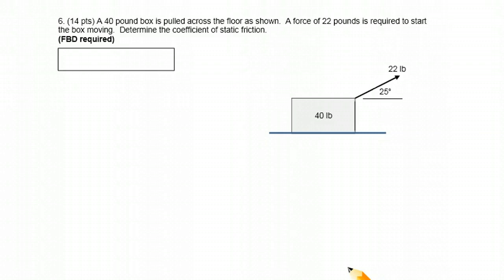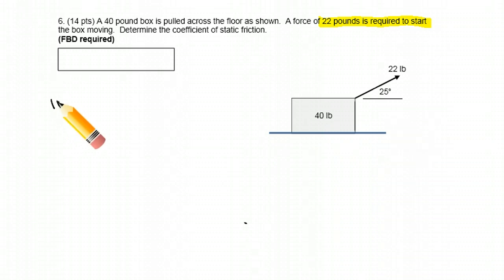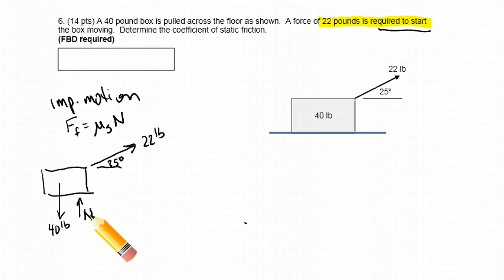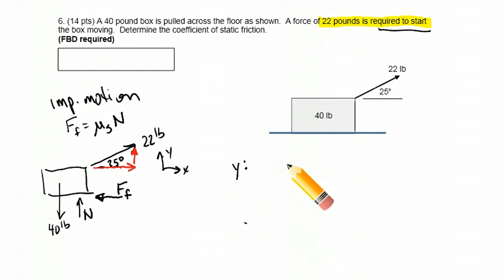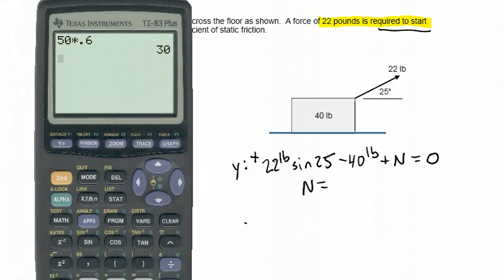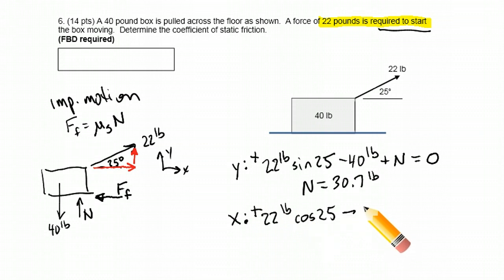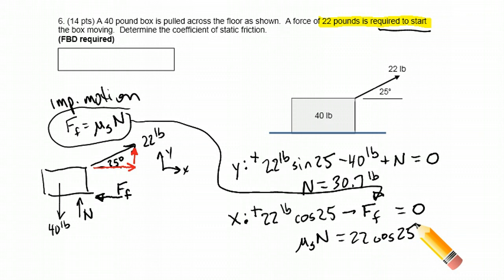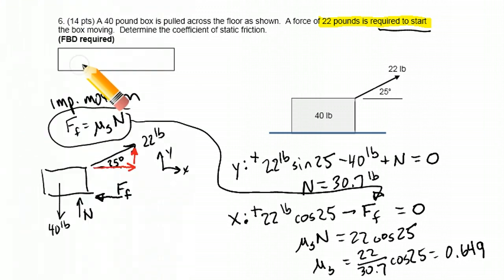EF 151 Exam 2 Fall, 2012 p6